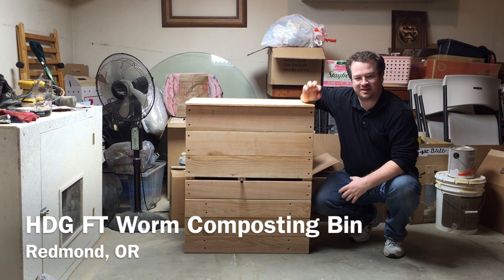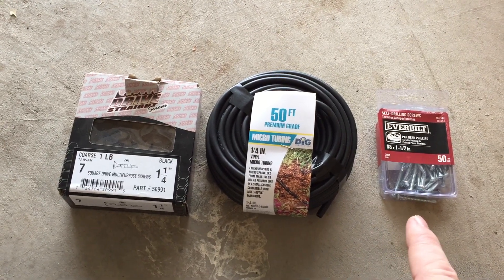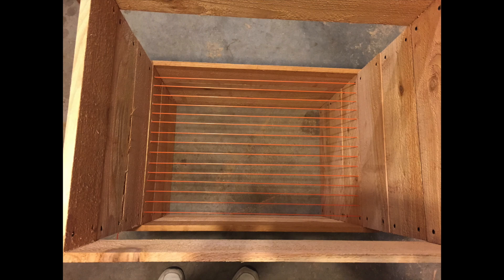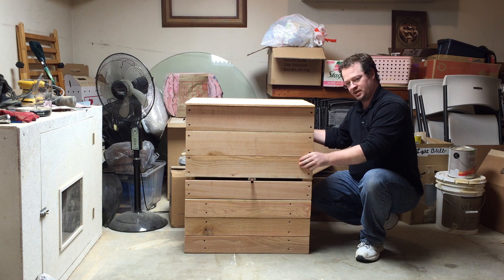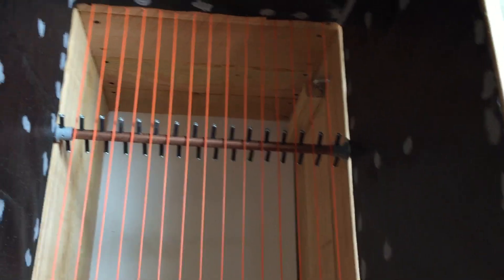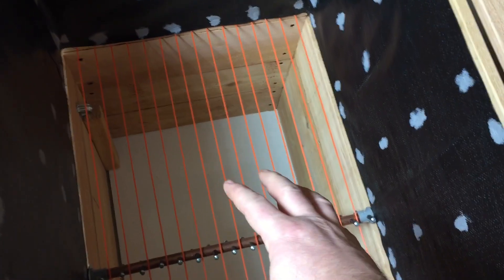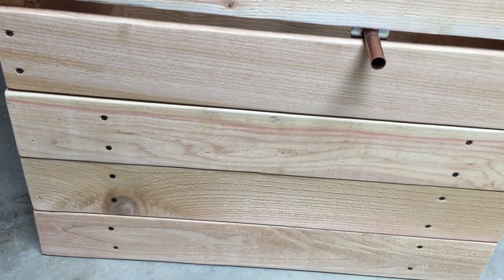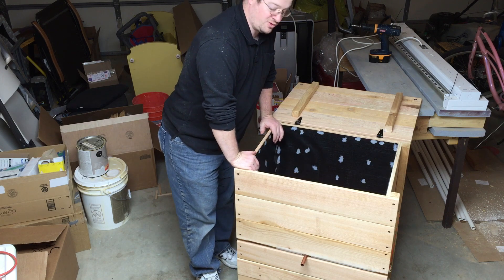Build The HDG Flow Through Worm Composting Bin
If you're looking for an inexpensive, easy to build, and efficient worm composting bin, the HDG flow through system is a great choice!

Cedar Lumber $34.00 (May very)
Wood Screws  $3.98
Self Tapping Screws $4.00 (I think)
Weed Eater String $2.97
Hinges $4.00
1/2" Copper Pipe $5.00
2' x 4' white board $10.00 (optional)

Total = $63.95